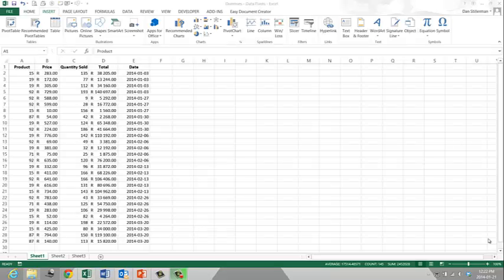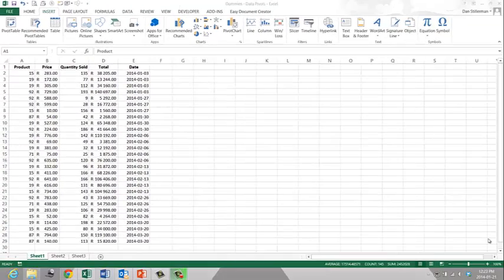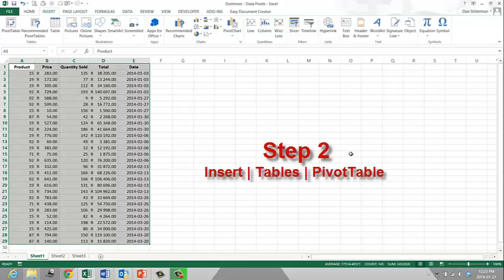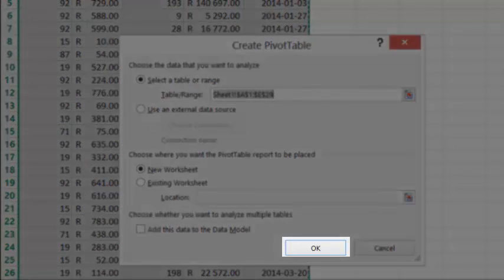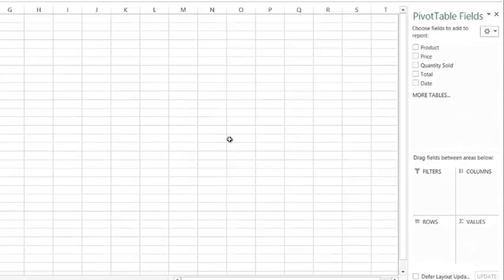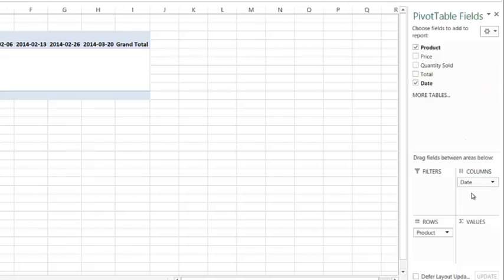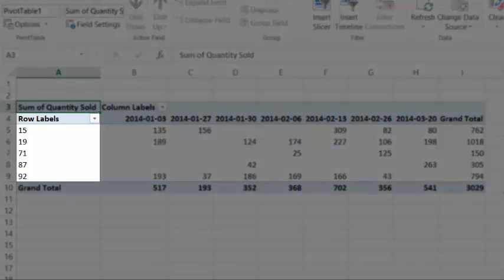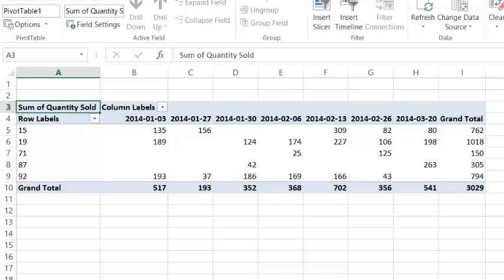How to create a PivotTable in Excel in 3 minutes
Learn what a PivotTable is, why you would use one, and follow my step-by-step guide to creating your own in just 3 minutes.